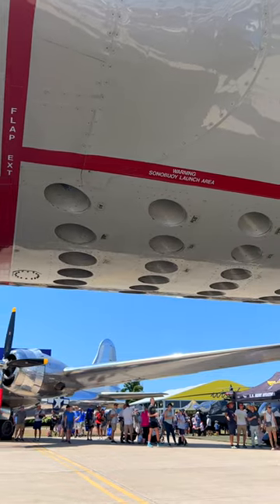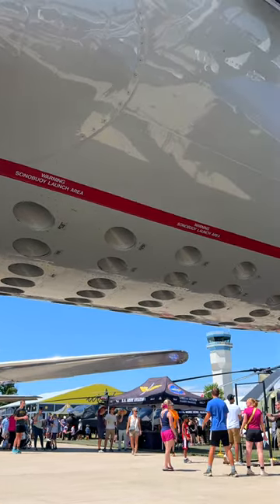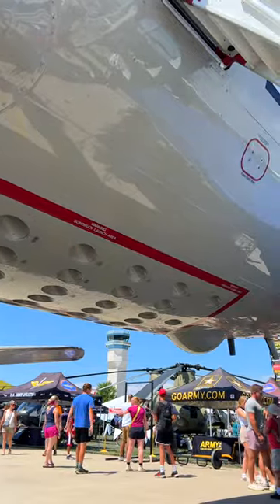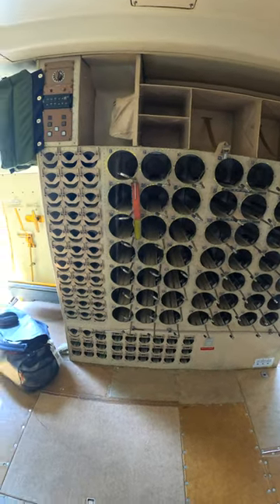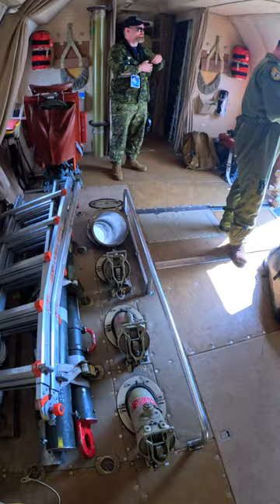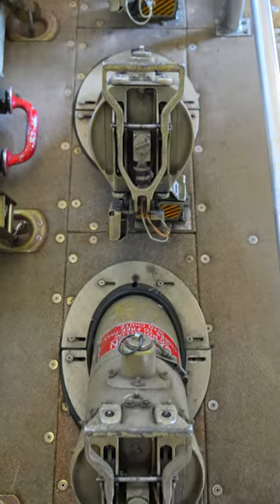Fun Fact! Sonobuoys Are Anti-Submarine Warfare Devices...